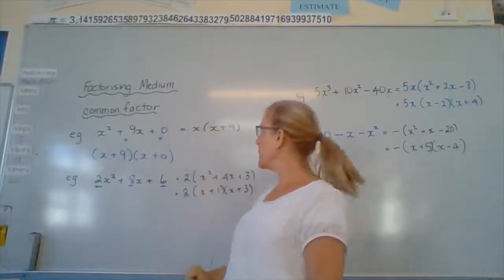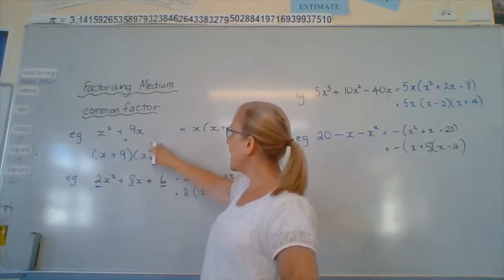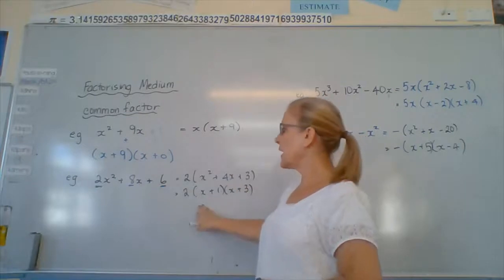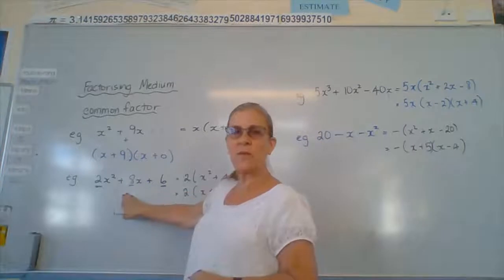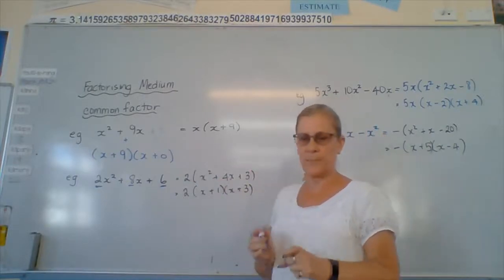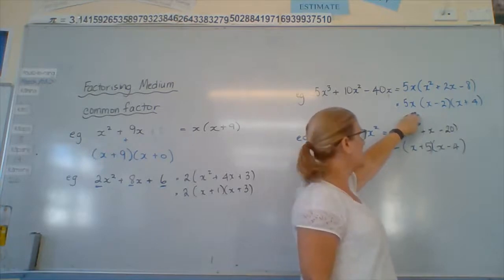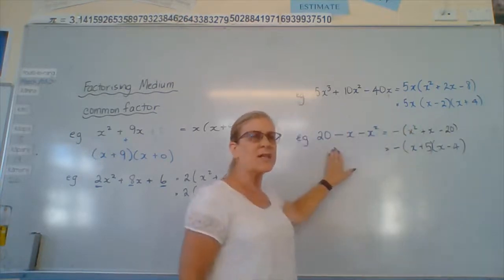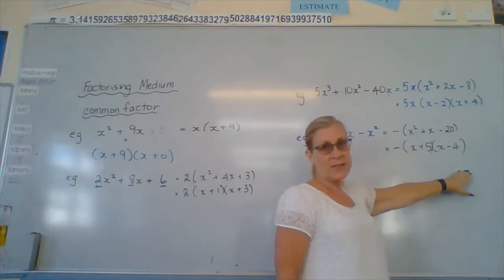NCEA Level Two 2.6 Medium factorising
Factorizing for the Algebra External